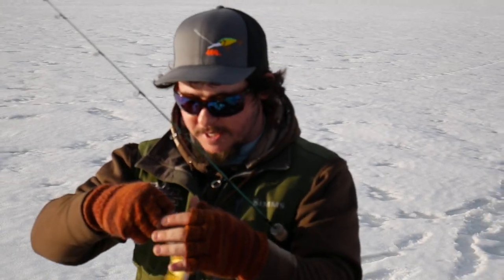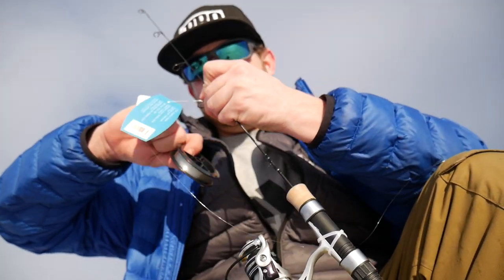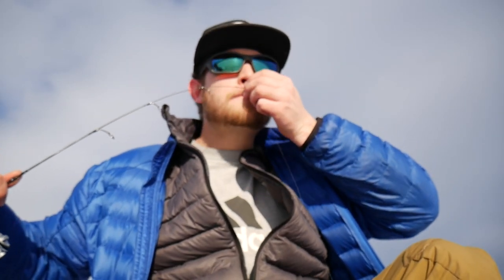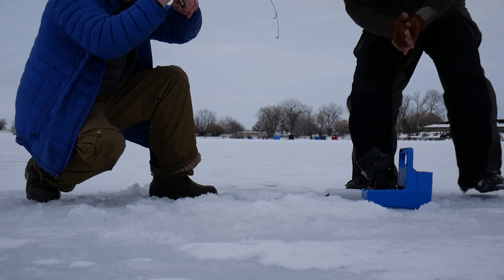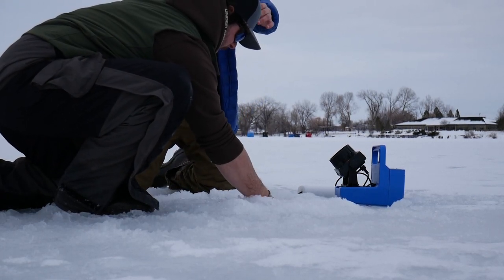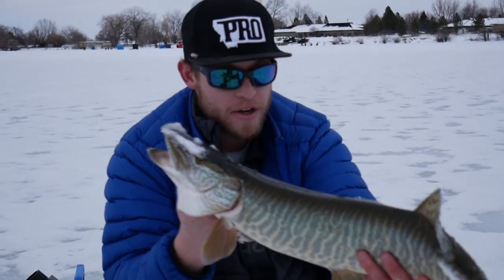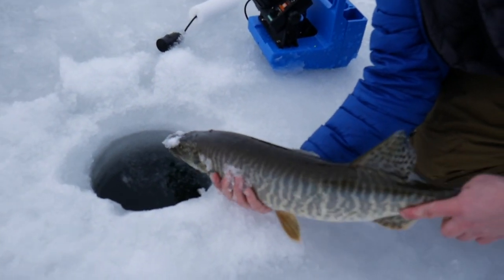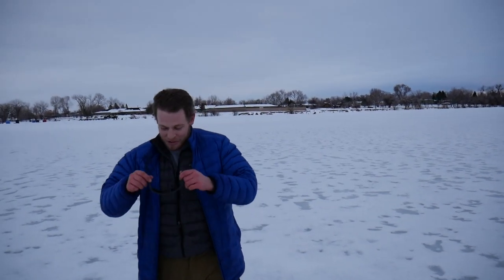ICE FISHING - My FIRST TIGER MUSKIE - With An ULTRA LIGHT Rod! Lake Elmo - Billings,MT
TIGER MUSKIE -  BILLINGS , MT-2018

On today’s trip I am joined by Tyler! We head out to LAKE ELMO again to see what we can catch.  We end up catching something that neither one of us could imagine! A TIGER MUSKIE!  Come along with us and enjoy the New adventure!

***CAMERA GEAR
- Main Camera
- 2n Camera
- SD Card
- Cheap SD Card
- B-Roll Lens #1
- B-Roll lens #2
- Cinematic lens
- Vlogging lense
- Drone ND filters
- Camera backpack
- Go Pro gooseneck FLEX mount
- Go Pro Chesty Mount
- Go Pro shoulder Mount

CAMPING GEAR***

- RTIC 45 Cooler
- RTIC 65 Cooler
- DOUBLELEAVE SOFTPACK 30 can Cooler
- Cooking set
- Coleman Propane stove
SLEEPING/ TENT GEAR
- (BIG MAN COT ) XXL camping cot
- (smaller cot) L camping cot
- 0 degree sleeping bag
- Summer /spring sleeping bag
- BEST SLEEPING PAD
- QUICK AND EASY TENT
- Sweet camping duffel bag
- Camping lantern light
- FAN camping LED lights
- BRIGHT CAMP LIGHT
- CHEAPER CAMP LIGHT( 20$)

5 OTHER GREAT FISHING CHANNELS

Ice pole 1